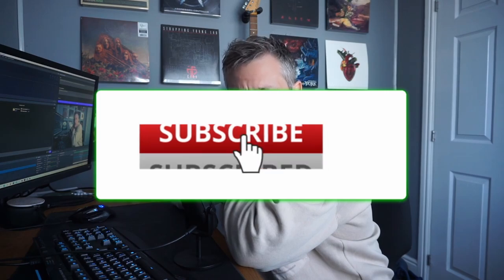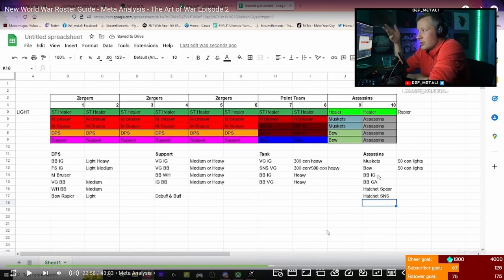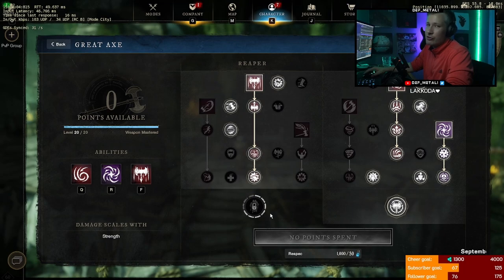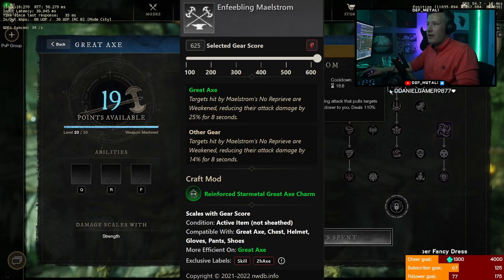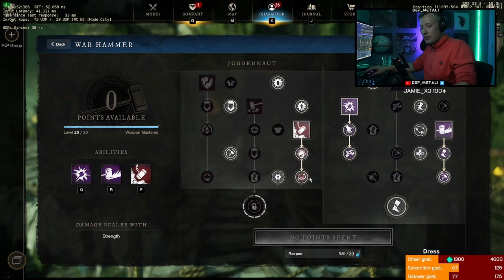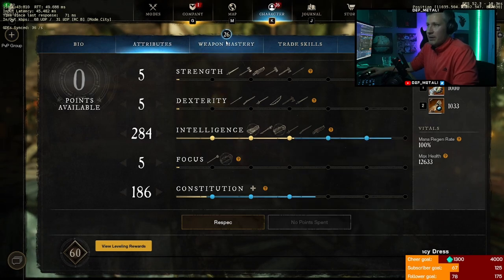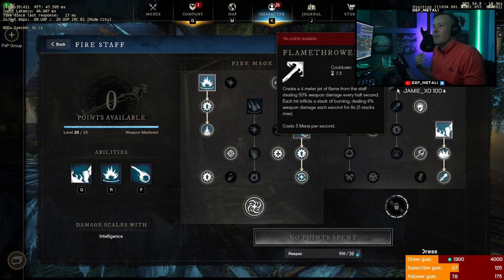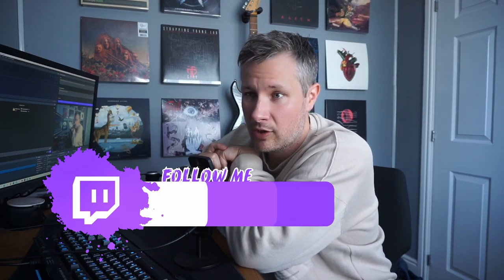New World War Roster Guide - Meta Analysis - The Art of War Episode 3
This series is designed to help all PVP players improve their war performances in New World by providing a detailed guide and Tips & Tricks on war. This episode looks at the War Roster meta in detail including how many light/medium/heavy players to use, healers, bruisers, support players like tanks etc to help you to capture and analyse the key moments in your war PVP performance.

War is, in my view, the best NW game mode and it takes time to improve. This series will fasttrack your improvement and provide high quality advice that you can implement in your own gameplay and performance reviews. New World Brimstone Sands Patch is out soon and should see more players being able to play wars by restricting the use of shell companies.

More importantly, I stream this game regularly and you can find more of my content here:

00:00 - Intro
01:03 - Episode Overview
01:42 - Healers
05:14 - Bruisers
14:44 - IG/VG
20:34 - BB/IG
23:00 - Musket
23:49 - Spear/Hatchet
25:18 - Fire Staff
28:58 - Outro